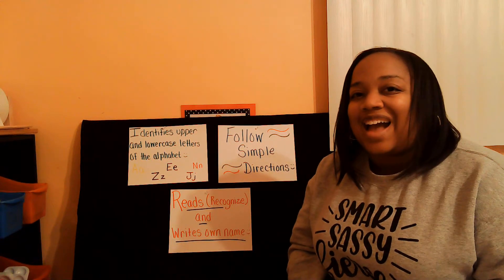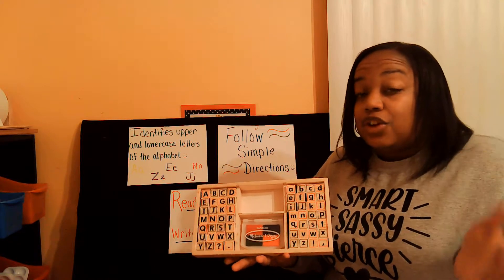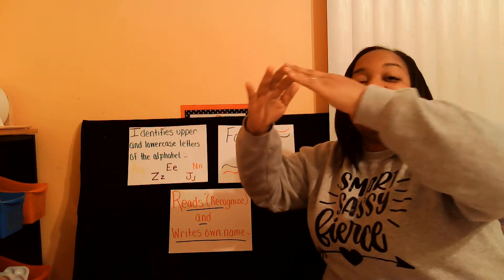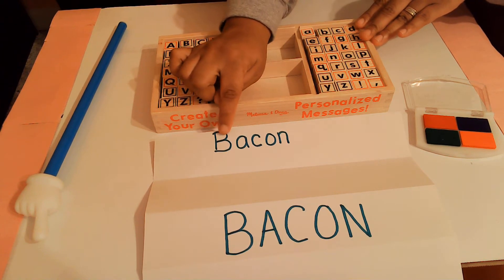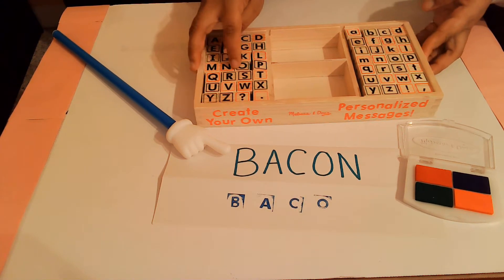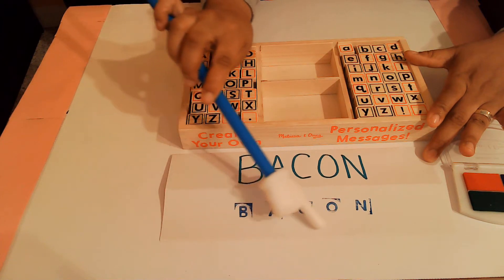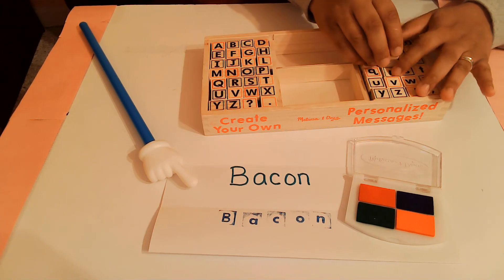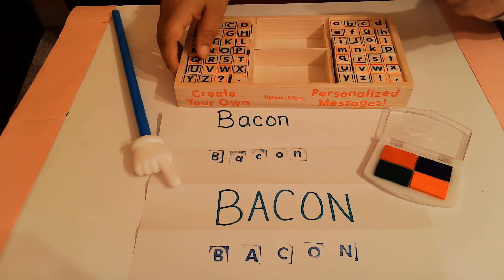Let's Make Our Name! (Using Stamps)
Children will follow simple directions.
Children will identify uppercase and lowercase letters.
Children will recognize and create their name.